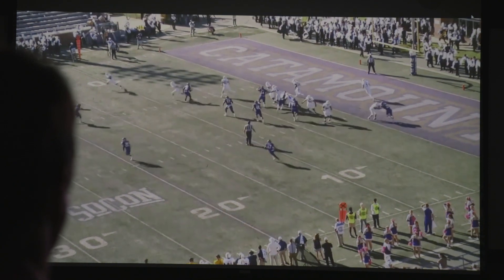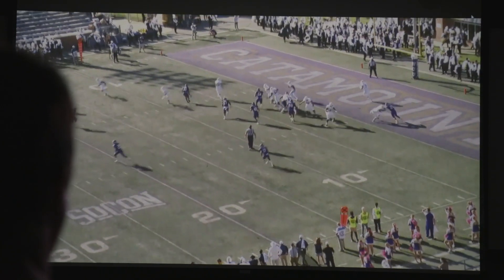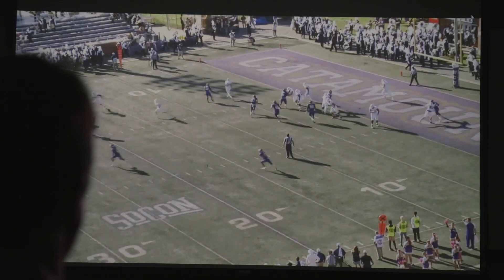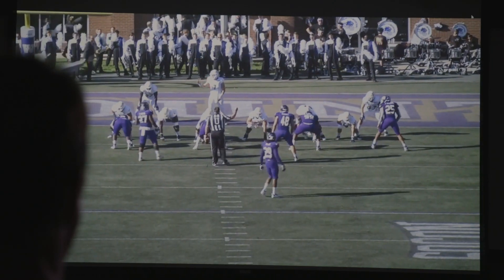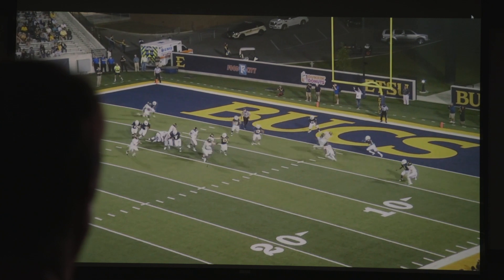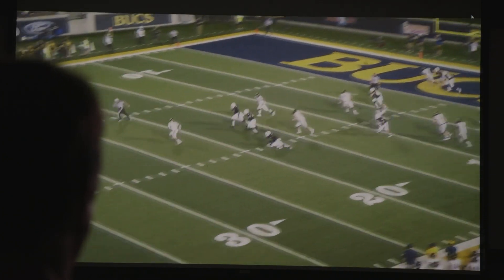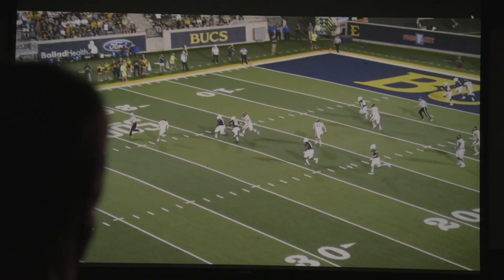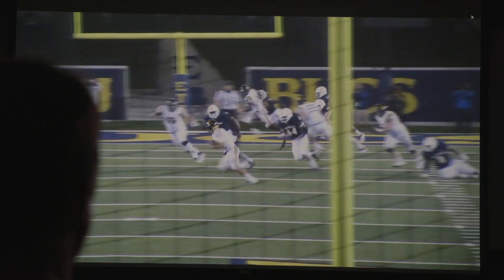Inside the Film Room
Tackle Chattanooga with Will in this week's film room